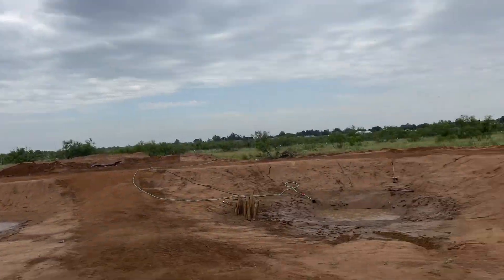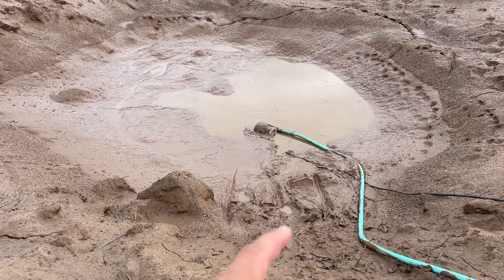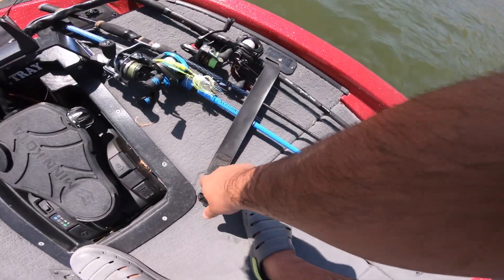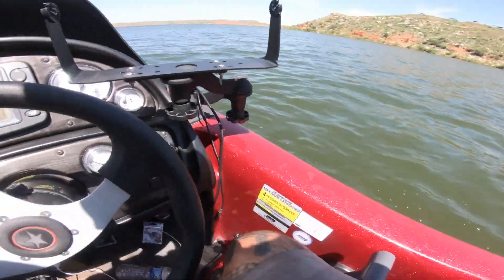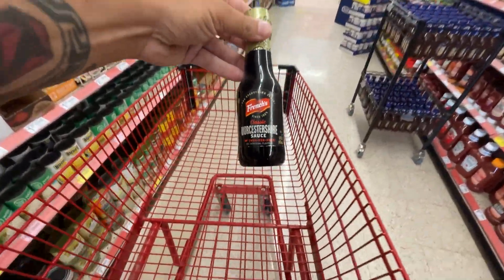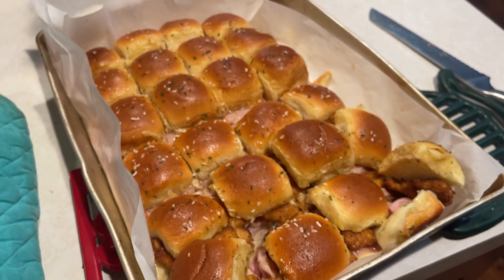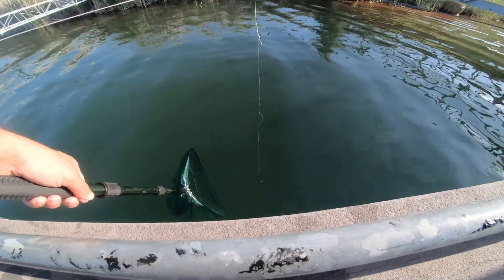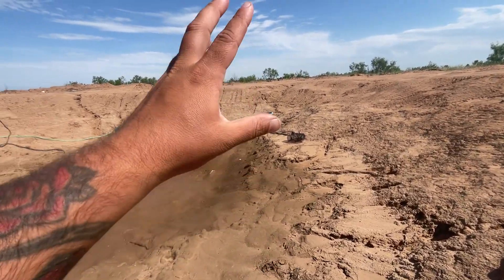Fried Walleye Ham and Cheese Hawaiian Roll Sliders (CATCH and COOK)